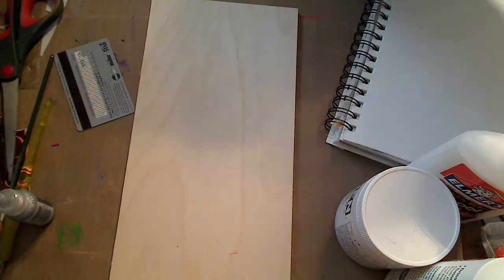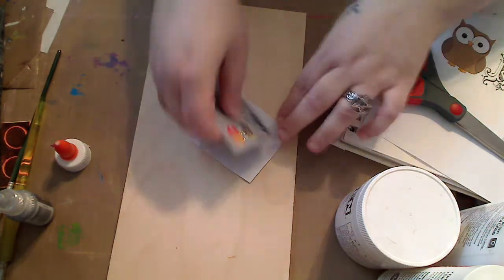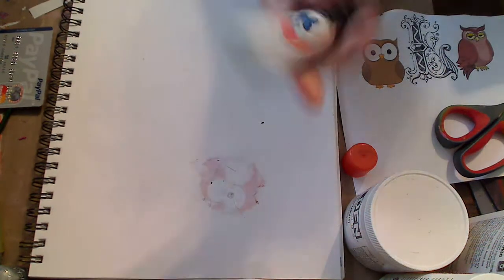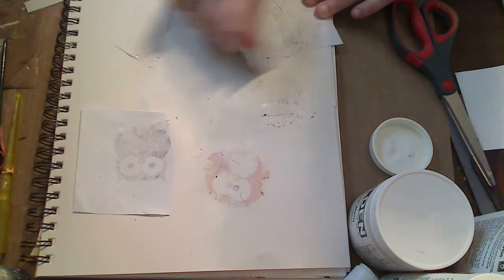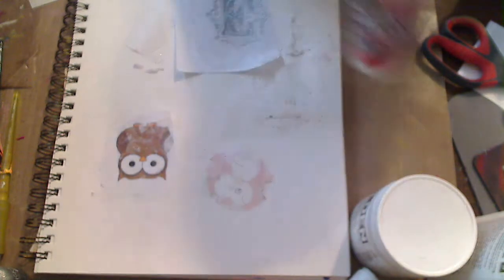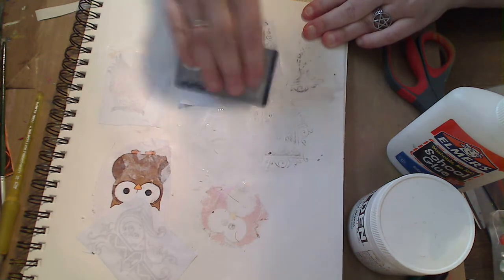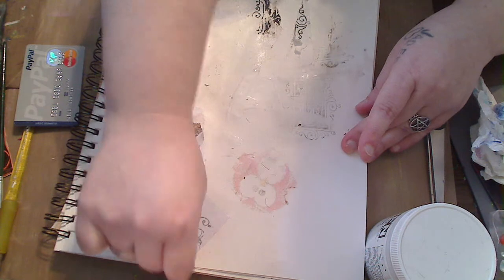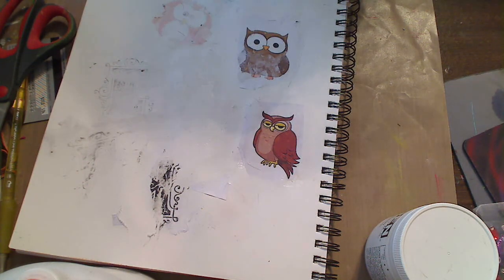Transferring INKJET printouts with diff glues-some fails and some SUCCESS!